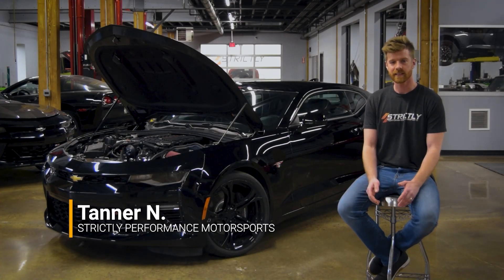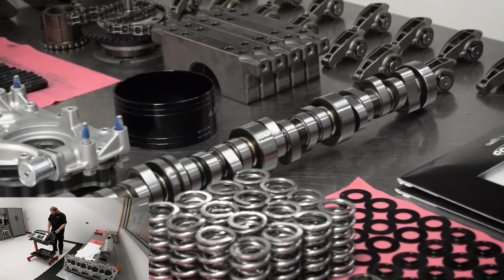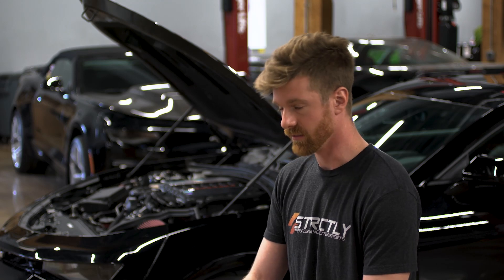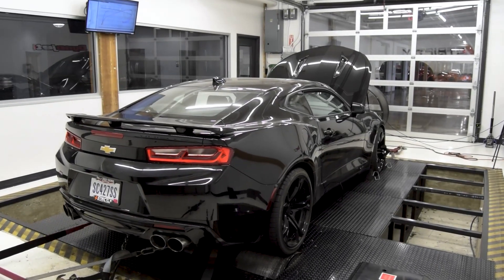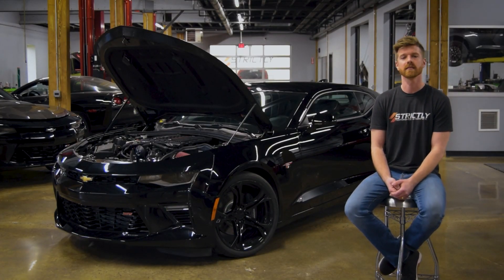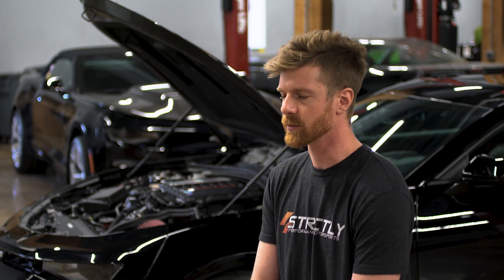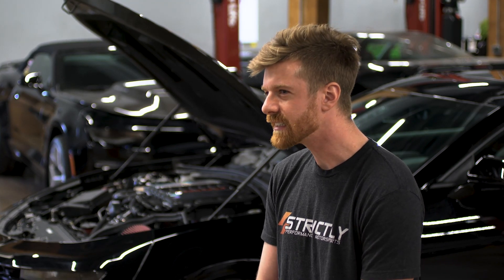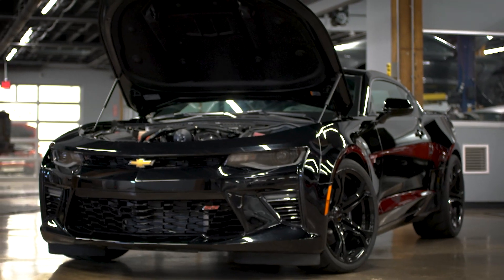1000HP 427 LT1 Camaro Magnuson 2650 Package Overview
Tanner talks us through this 1000HP 427 LT1 Package on a 6th Gen. Camaro:

427 BoostPrep LT (Gen.V) Equipped Camaro SS with a 2650 Magnusson along with the components to reliably handle the HP.

Timestamps
0:00 Intro
0:39 Engine
1:44 Fueling
2:32 Forced Induction
3:21 Dyno
4:06 Cooling
4:43 Drivetrain
5:03 Exhaust / Misc
6:28 Drivability
7:21 Future Plans
7:49 Contact Us
8:19 ENGINE BUILDER over 9000
8:43 Lawn Care / Lights Out

880whp / 760ft.lbs @ 9psi on E85 DI only, we will be adding port injection at a later date going for a 4 digit hp number.

- Strictly Performance 427 BoostPrep LT Longblock
- Magnuson Superchargers 2650
- Stainless Works Long Tube Headers / Exhaust
- Roto-Fab, LLC Big Gulp Intake
- Katech 112mm Throttle Body
- Cam Motion Custom Spec Camshaft
- Fuel Injector Connection 30% over Injectors
- Lingenfelter Performance Engineering High Flow Fuel Pump
- Fore Innovations, LLC Triple Pump System
- Magnuson Superchargers SC Standard 4.3" Upper Pulley
- ATI Performance Products Lower Balancer
- DSX Tuning 9.84" Lower Balancer Ring
- Cordes Performance Racing & Sales Ice Tank
- Redline Motorsports AN Fitting Adapters
- Circle D Specialties Billet Triple disk Converter
- GForce Performance Engineering Axles & Driveshaft
- BMR Suspension
- Mightymouse Solutions Catch Can
- CNR Radiator
- AMP Billet Thermostat Housing / LS Style T-Stat
- P3 Gauges Airvent Multifunction Gauge
- Hurst Performance Products 2 Function Shifter
- Toyo Tires Proxes R888R

Tune by Phoenix Performance Calibration

Strictly Performance Motorsports
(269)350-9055